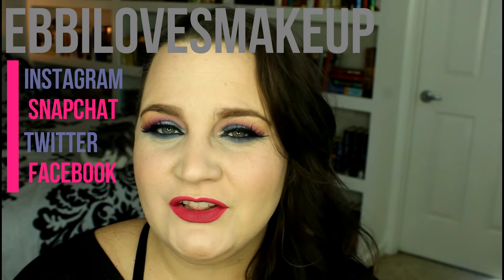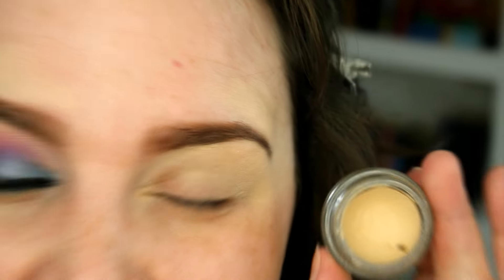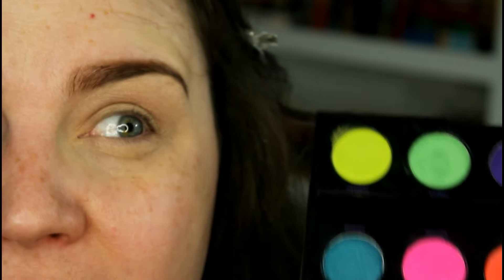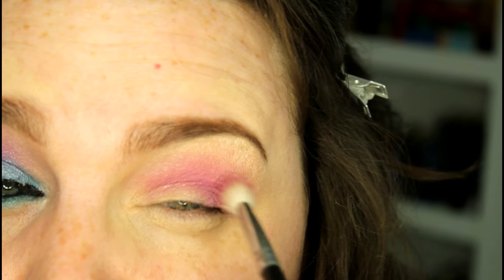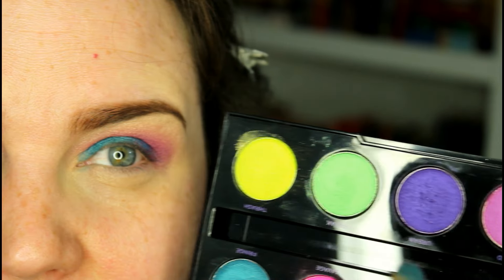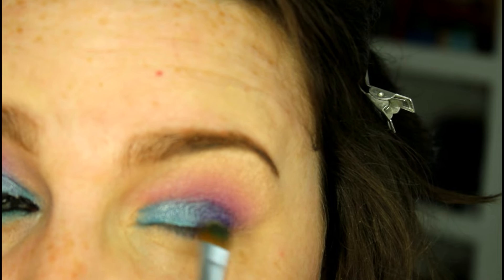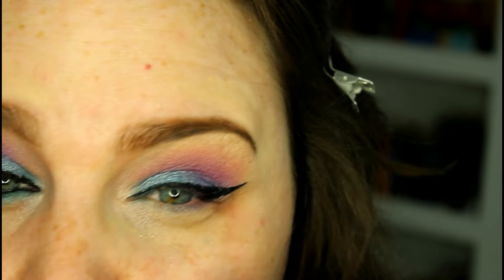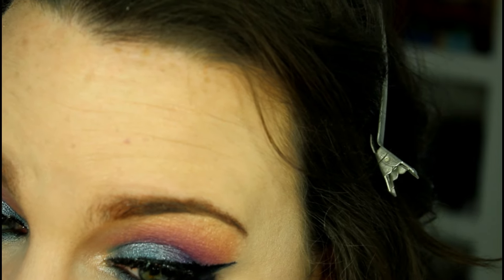31 Days of Tutorials I Day 2 I Urban Decay Electric Palette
Hey Guys!
Its Day 2 and time for a fun colorful look using the Electric palette. This is a great time to pick this one up since its on sale for 25 bucks!  I hope you enjoy this look and it encourages you to try some more colorful looks this holiday season!
-Heather

Day 2 Products Used:

Profusion Brow Palette
Urban Decay Electric Palette
Urban Decay Shadow Single - Midnight Cowboy
Wet n Wild H2O Proof Liquid Liner - Black
Urban Decay 24/7 Slide on Liner - Perversion
Pur Fully Charged Mascara
Cherry Blossom Lashes - #304
Wet N Wild Color Icon Contour Palette - Dulce de Leche
Urban Decay Afterglow Blush - Fetish
Soap and Glory Glow All Out Highlighting Powder
Tattoo Junkie Lip Paint - Riot
Tattoo Junkie Lip Paint - Minx